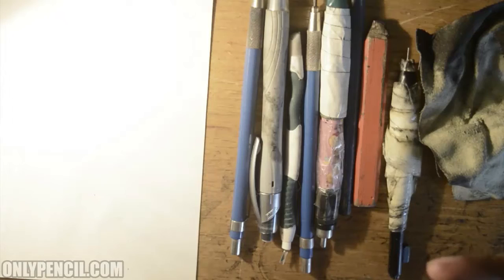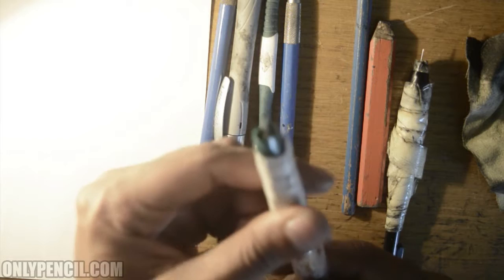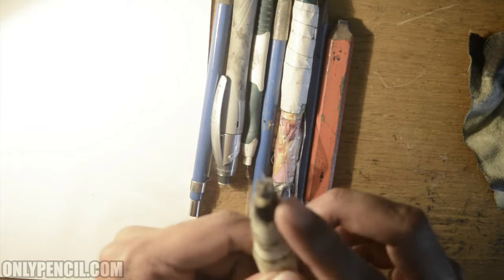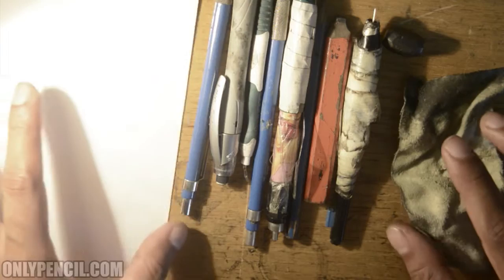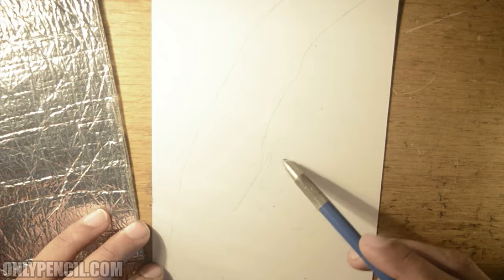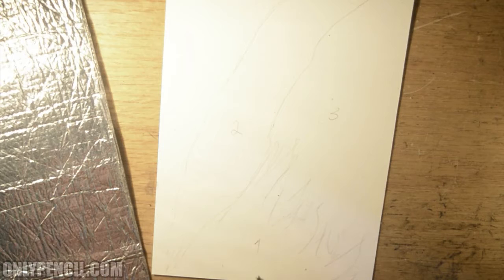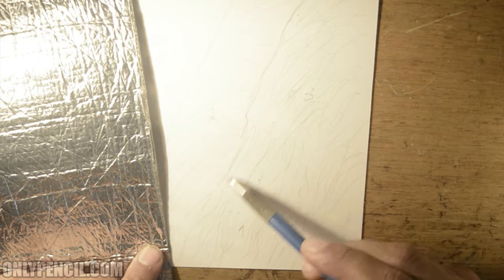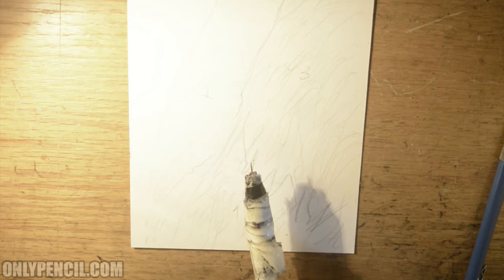Tutorial: #1 How I Draw a Lion's Mane